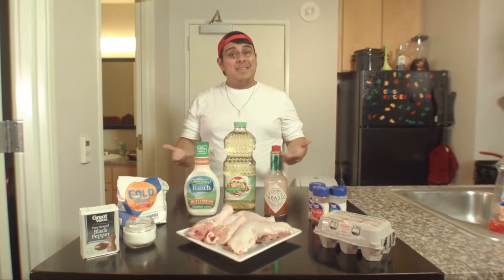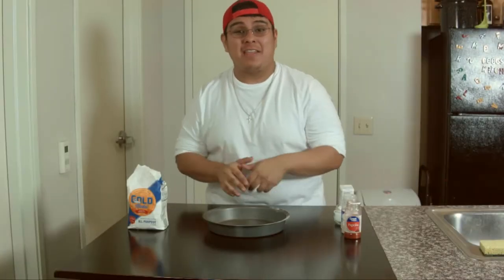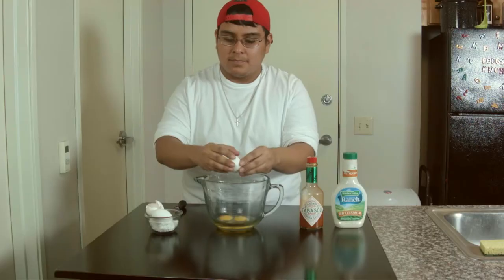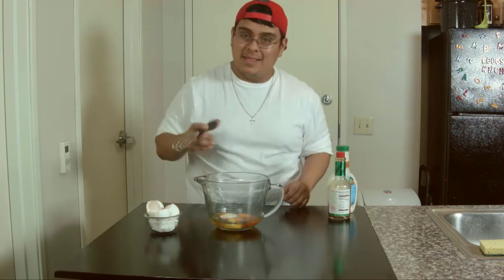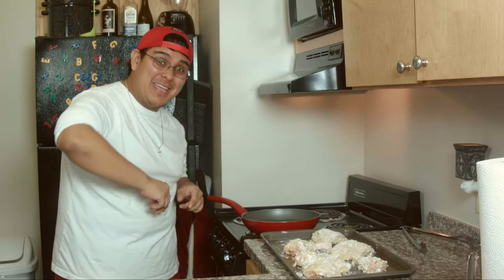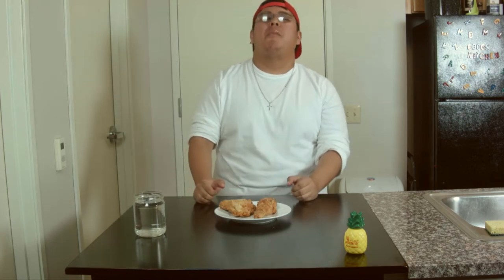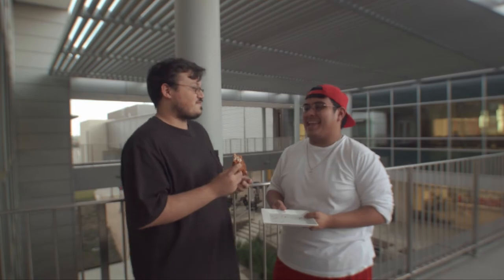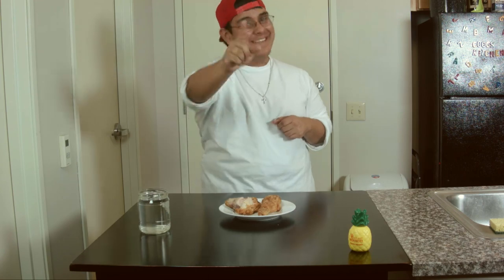Coogs Kitchen Fried Chicken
Host: Jose Soto

Director of Photography: Christian Gabel

Camera Operators:
Lauren Gaw
Keitha Hanks
Reyshaad Khan
Daniel Mata
Rohan Trivedi

Sound Operators:
Jake Boyles
Ruchi Bhakta

Graphic Designer
Fajar Hassan

Editors:
Jose Soto
Soheil Nanjee
Christian Gabel